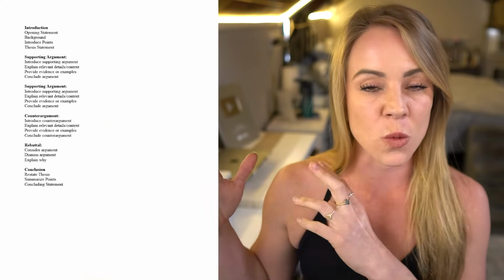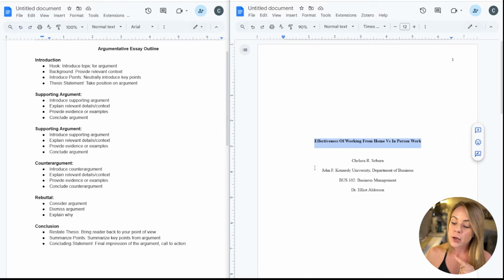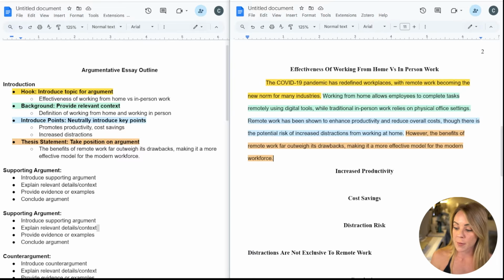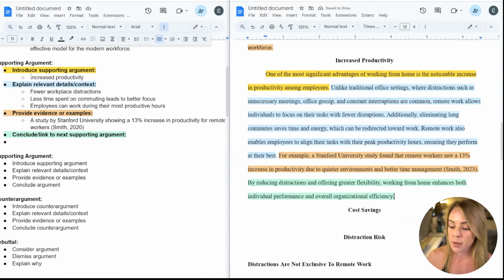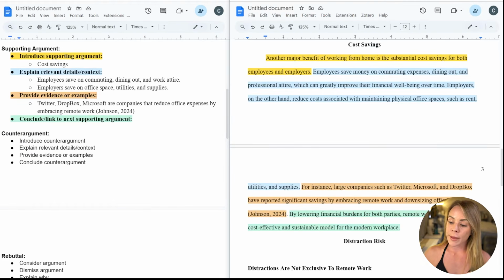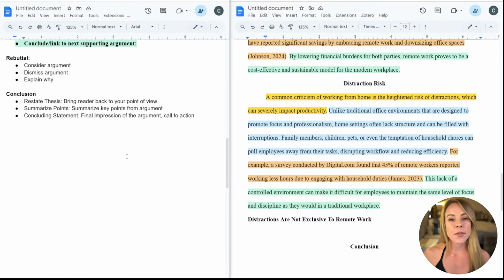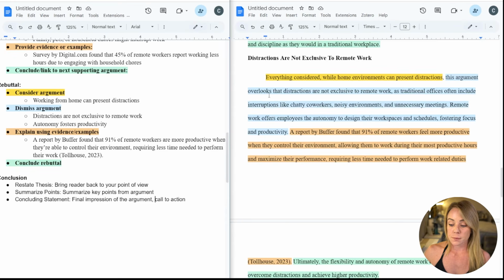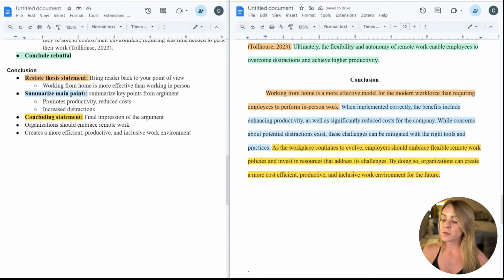Write An Argumentative Essay With Me | Example Tutorial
📝 Argumentative Essay Beginners Guide: PDF DOWNLOAD

TIME STAMPS ⏰
00:00 Free PDF Download
00:23 Essay Outline
1:54 Paper Set Up
2:51 Introduction
5:02 Supporting Argument
8:57 Opposing Argument
10:58 Rebuttal
13:58 Conclusion